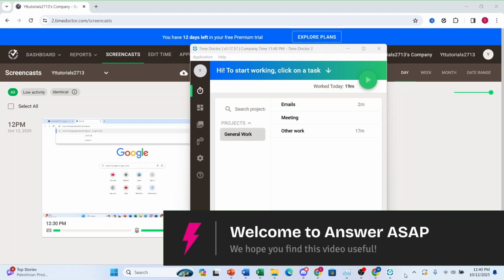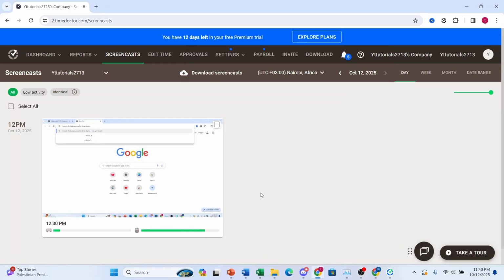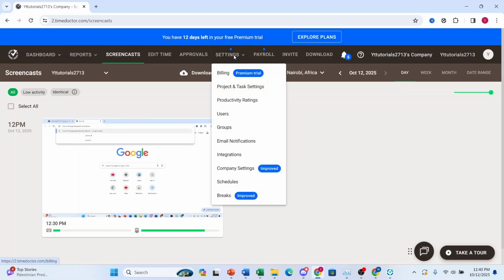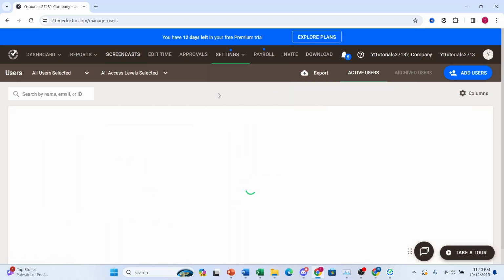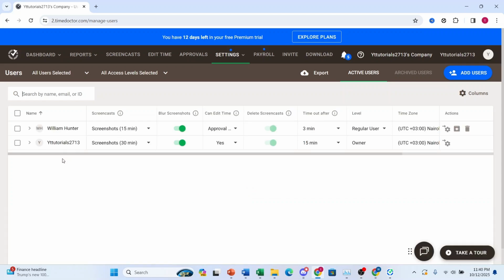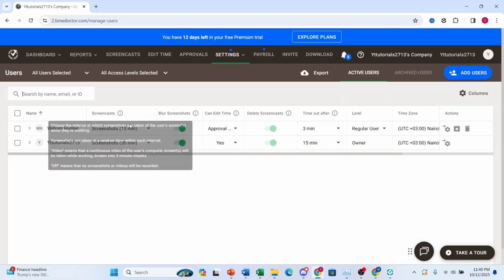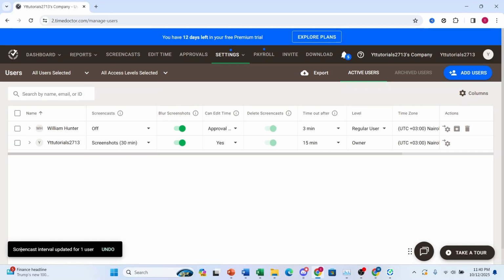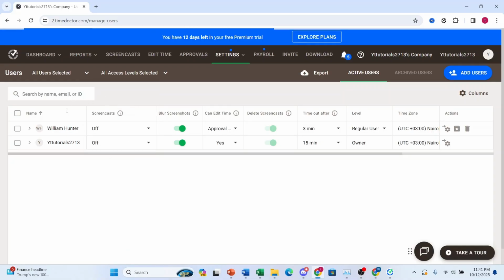How to DISABLE SCREENSHOTS in Time Doctor (Step by Step)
This guide shows you how to turn off the screenshot feature in Time Doctor if you prefer not to have automatic screen captures during your work sessions. Please consider liking the video and letting us know if you have any comments, ideas or questions, we really appreciate any feedback! We have plenty of other tutorials on our channel so come and see if we can help you with anything else :)